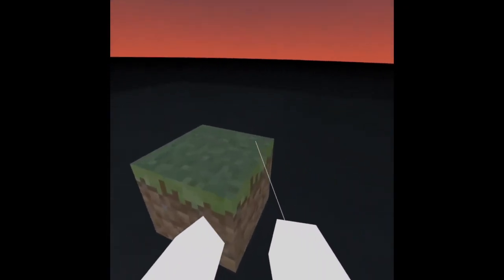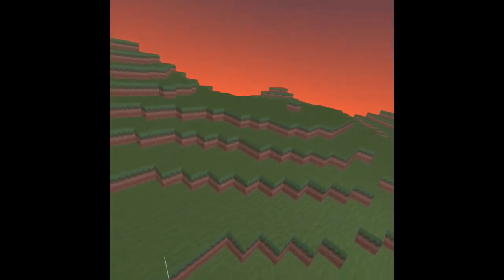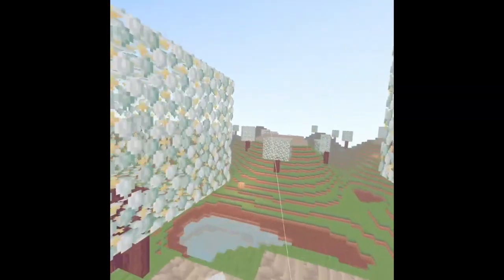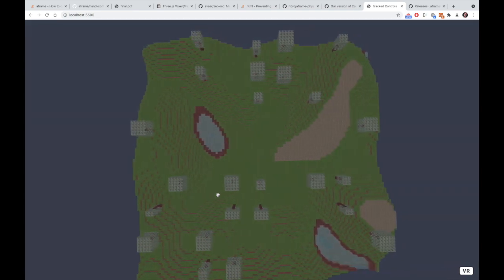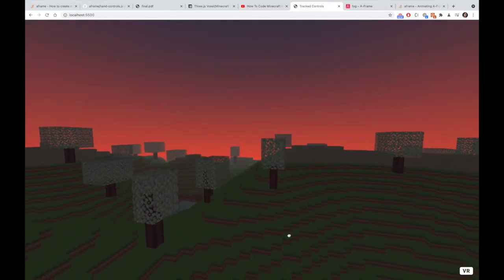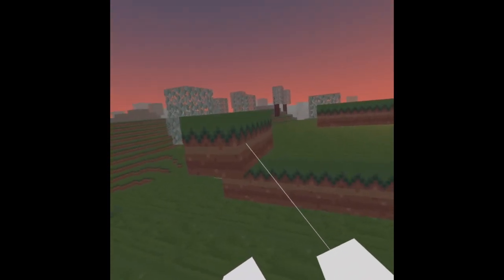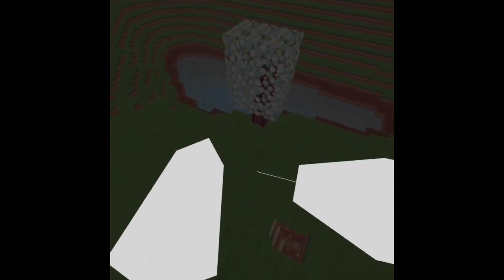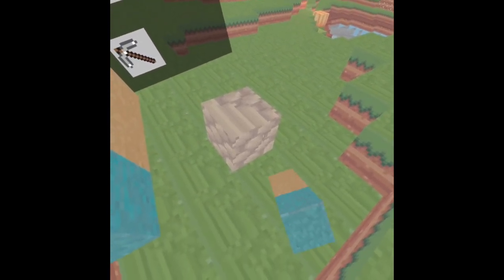How we made Minecraft but in VR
Behind the scenes of VoxCraft